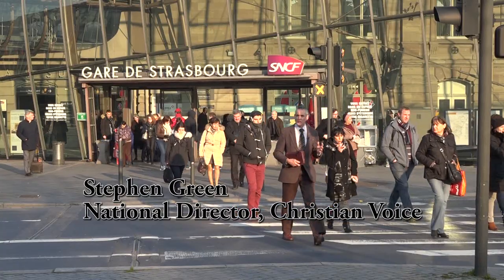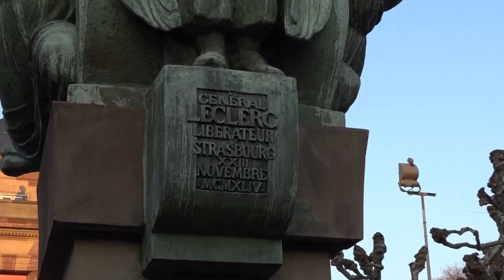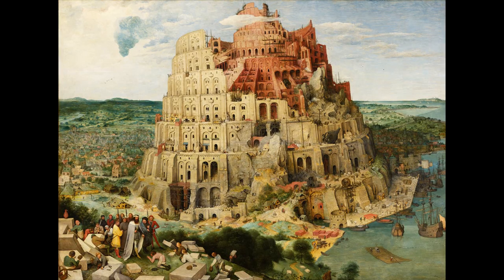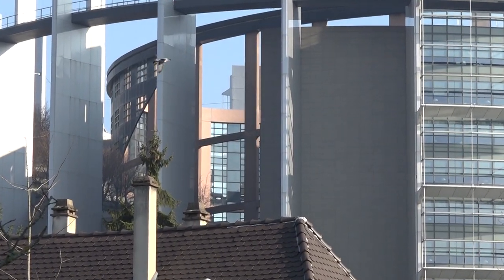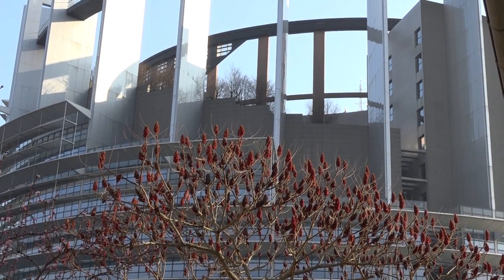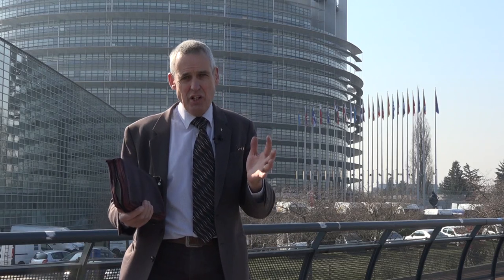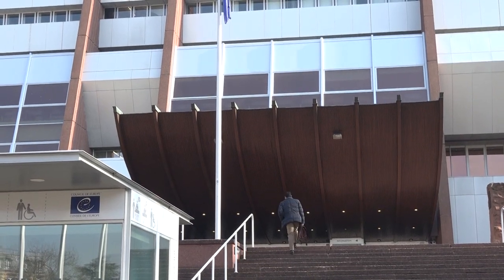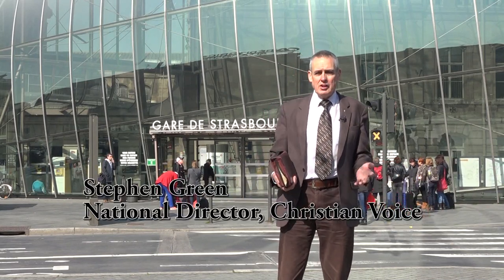The European Union's Tower of Babel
Why was the European Union's Parliament Building in Strasbourg modeled on a painting of the unfinished Tower of Babel?  Does it speak of unfinished business and an ever expanding European Union?  Or is something even more sinister going on?  Stephen Green, National Director of Christian Voice, traveled to Strasbourg in March 2016 to find out.
With the United Kingdom getting ready to leave the EU following the referendum on 23rd June 2016, this is a video you need to watch to the end, and then share as widely as possible.
Please note:
1 Faithful reproductions of two-dimensional public domain works of art like Bruegel's painting are public domain.
2 The Europe Many Tongues One Voice poster is Copyright of the Council of Europe (not the EU!). The public is entitled to freely use portions of copyrighted materials for purposes of commentary and criticism.